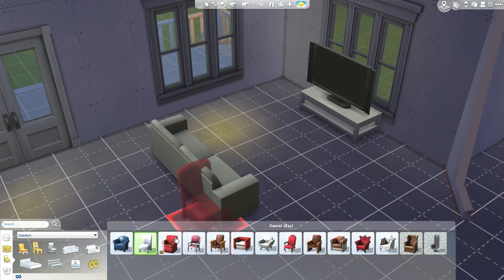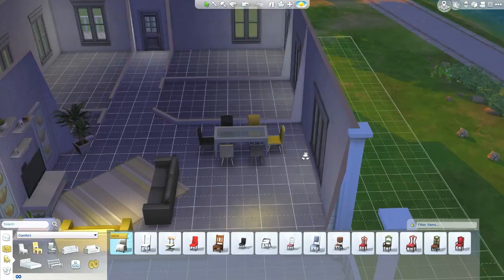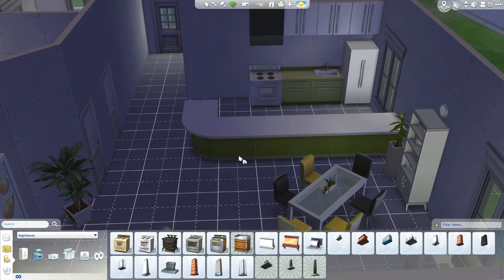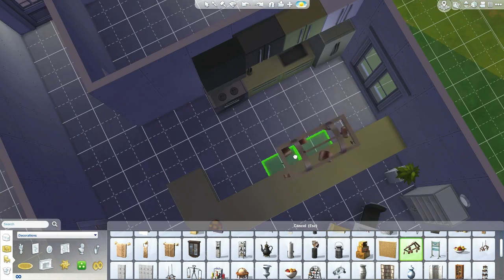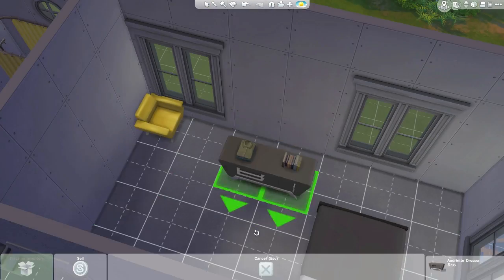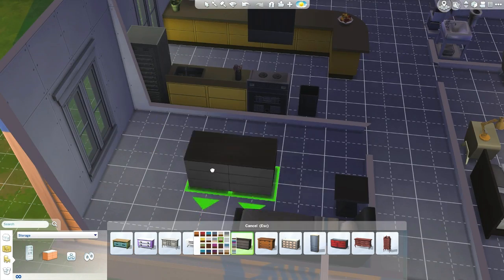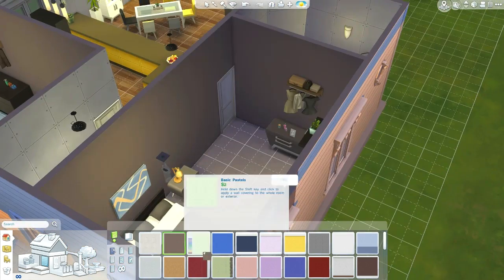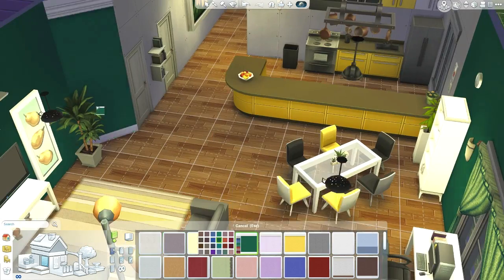The Sims 4: Speed Building "MODERN COTTAGE"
This is my very first speed building in The Sims 4! I had so much fun making this cute little cottage! ♥

♥ My Origin: kaleidow